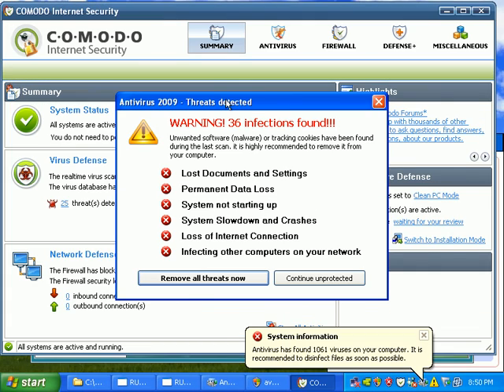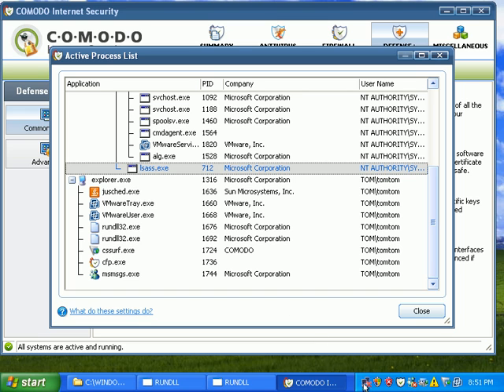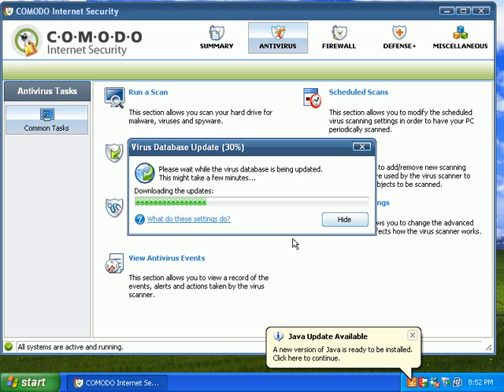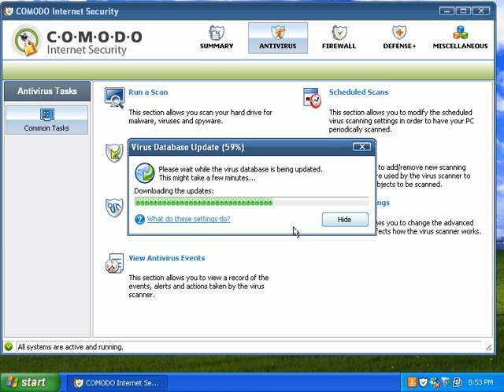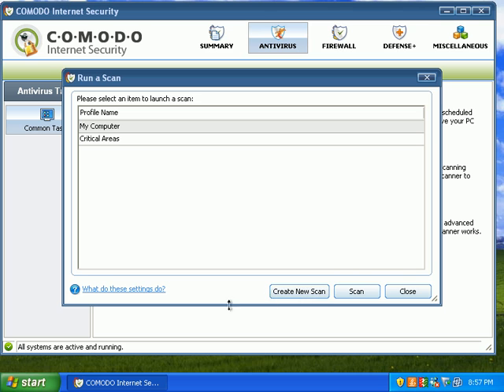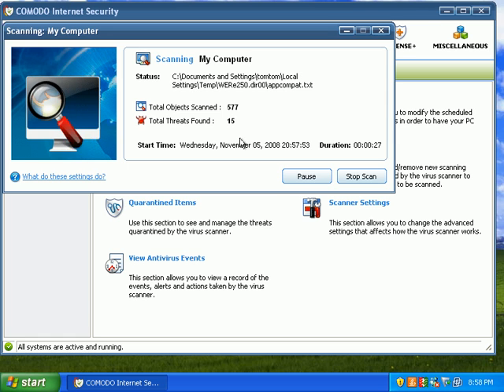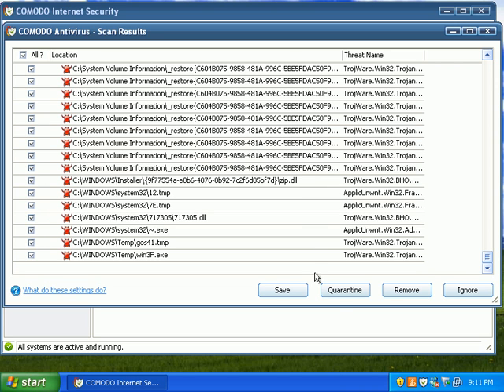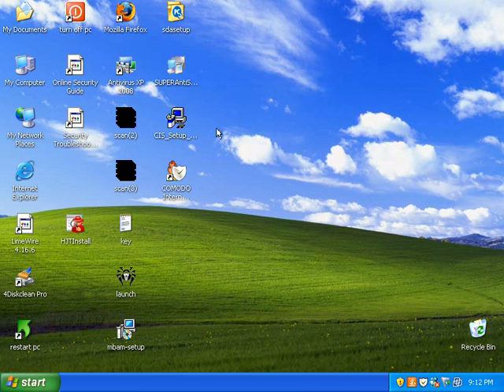Comodo Internet Security 3.5 Review Part 2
Watch Comodo Internet Security battle every type of malware threat known to man...will it suck? ...or is it Awesome?  Find out now!